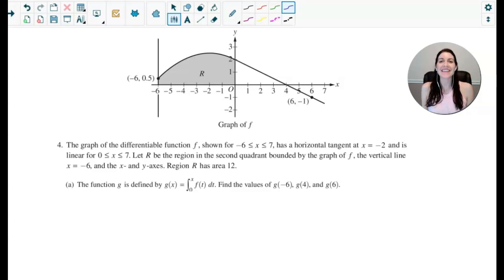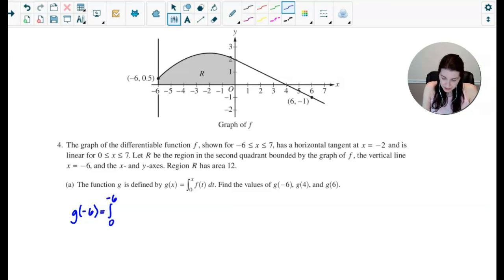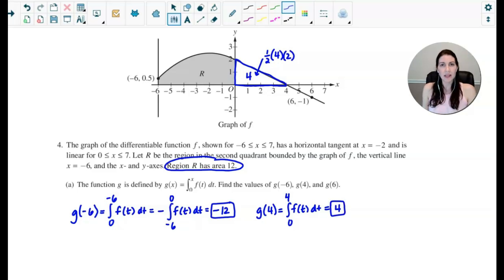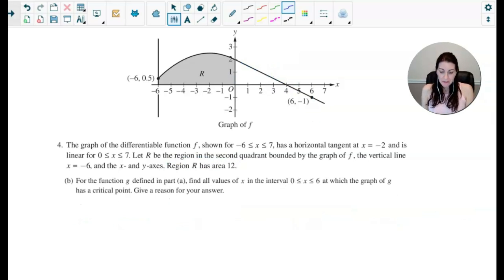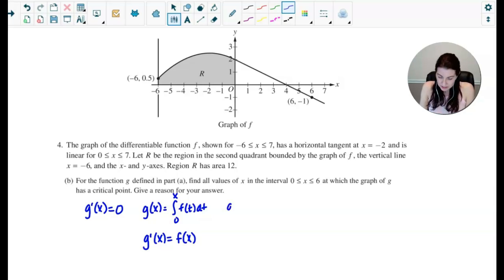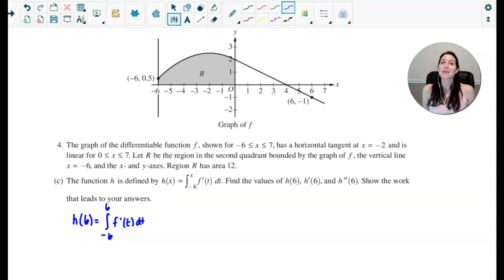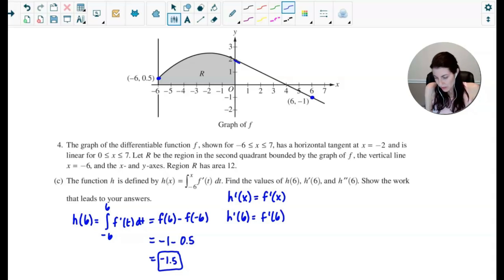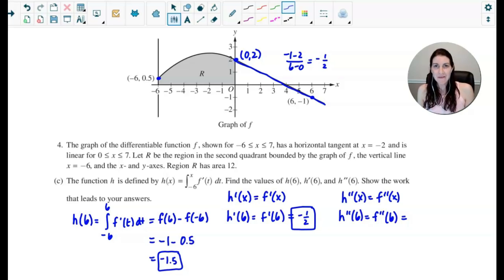2024 FRQ #4 - AP Calculus AB & AP Calculus BC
FRQ #4 from the 2024 AP Calculus AB & AP Calculus BC exams.